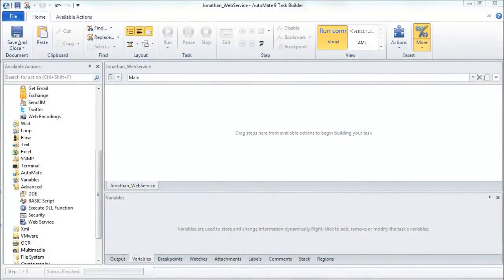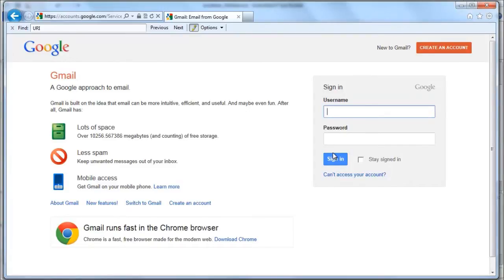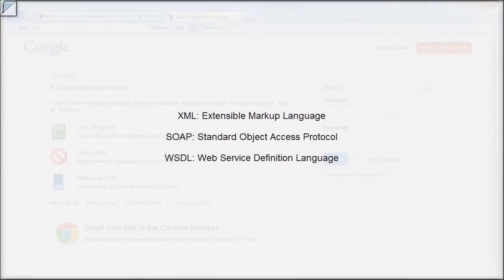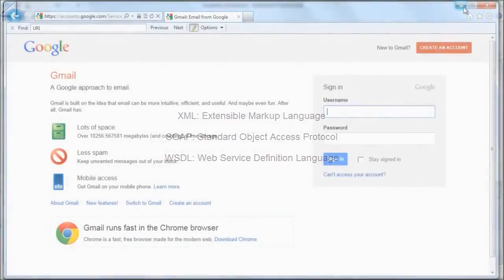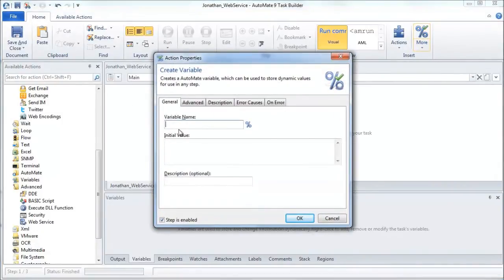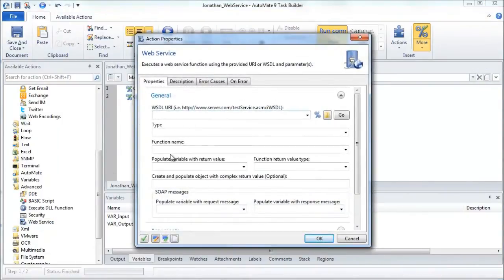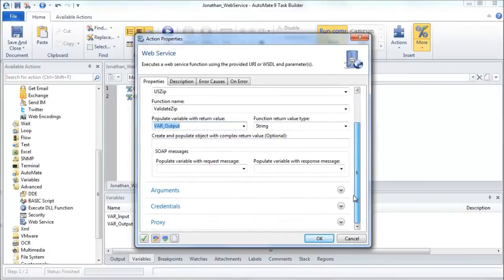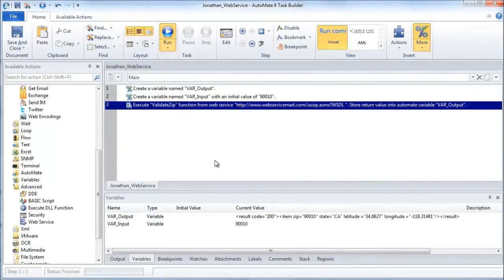How To AutoMate Web Services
Watch this short video on how to automate Web Services.